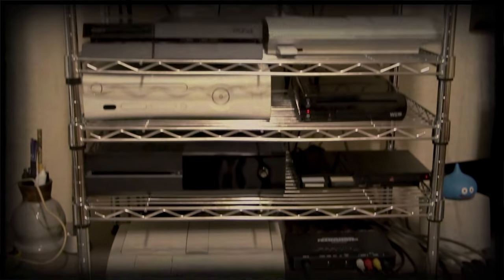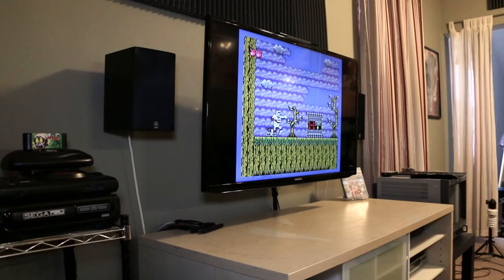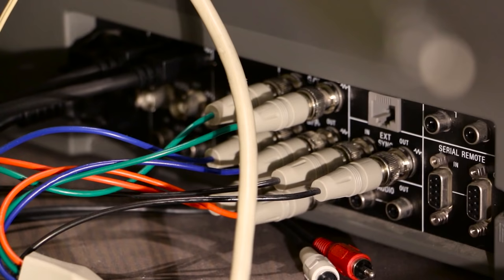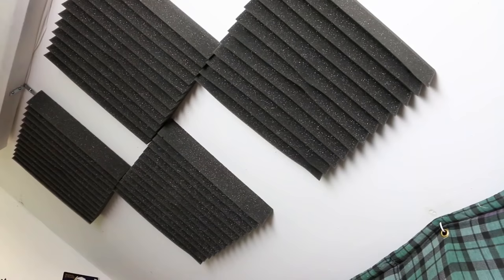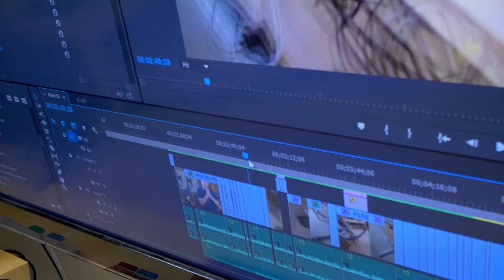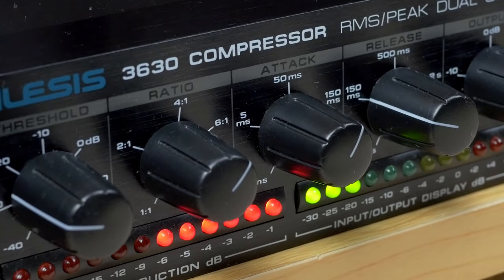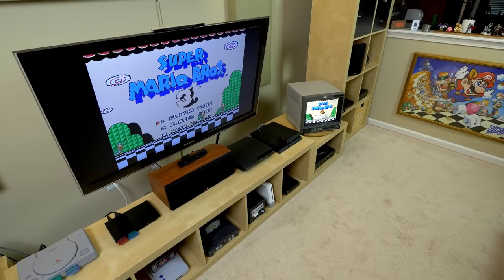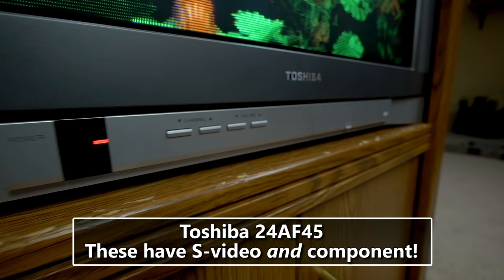Gaming Setup and Studio Tour - How We Make MLiG in 2016 / MY LIFE IN GAMING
And now...for something completely different. Coury and Try take you through their gaming and studio setups to show you how it all comes together to make episodes for the My Life in Gaming channel.

► Here's a BIG HUGE list of gear we use

► MLiG T-Shirts and other Merch!

♫ Theme Music♫

✔ Shipping ✔

❤ Social ❤